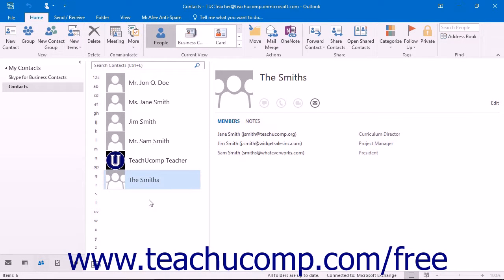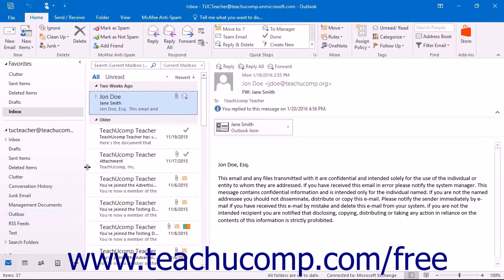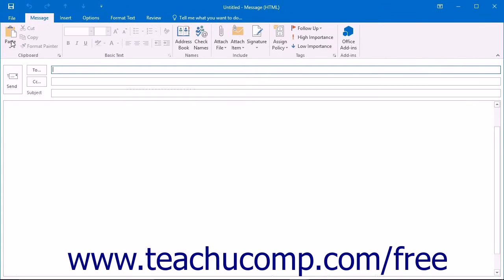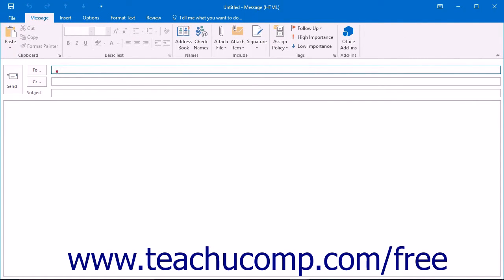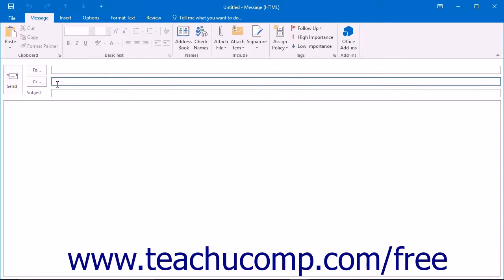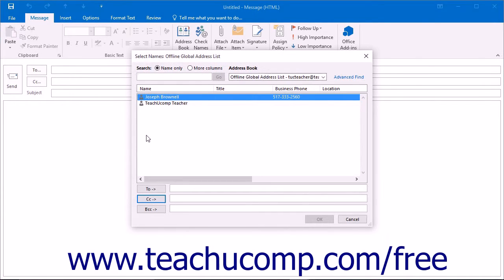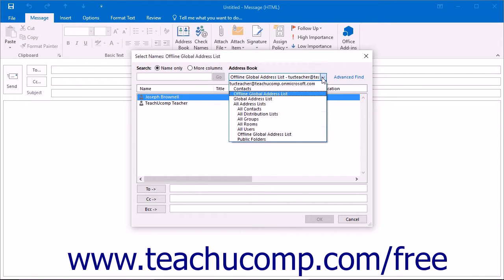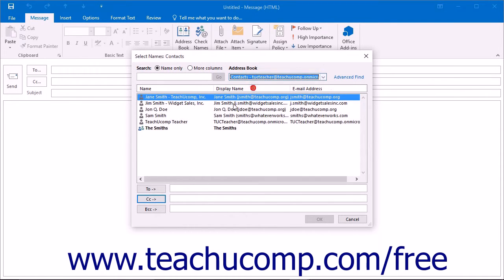Microsoft Outlook 2016 Training for Lawyers: Use Bcc for Confidentiality w/Contact Groups Tutorial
Learn about Using Bcc for Confidentiality with Contact Groups in Microsoft Outlook for Lawyers Visit us today!